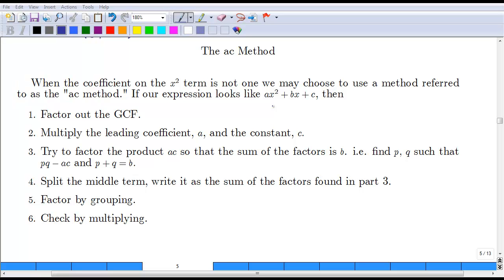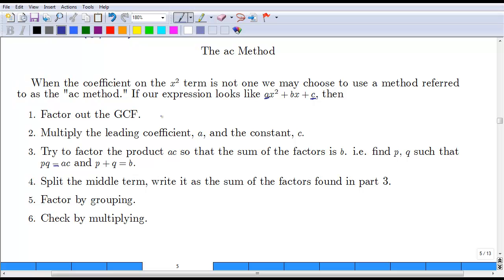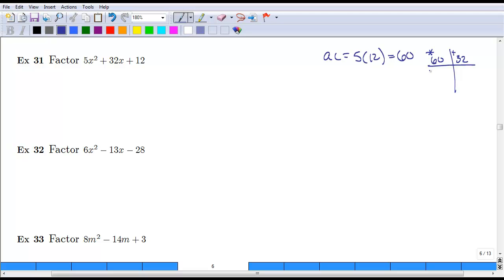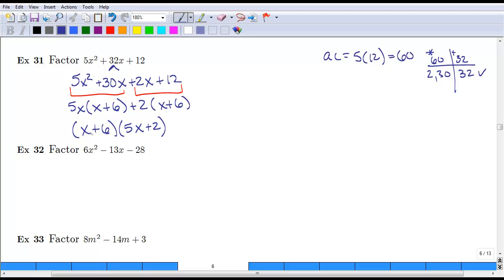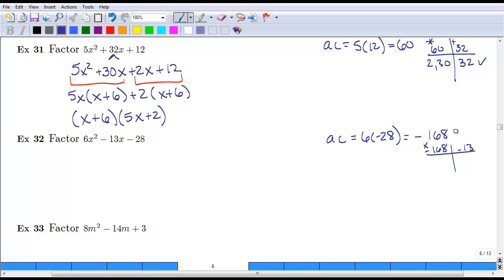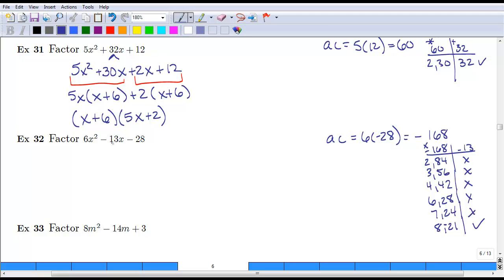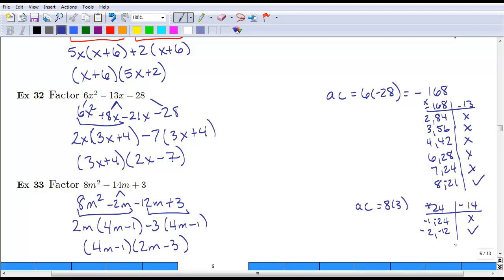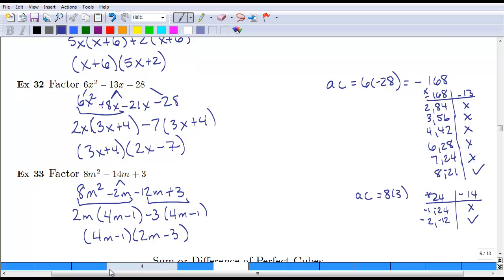Tech Math 3: Section 2.3b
The AC method of factoring